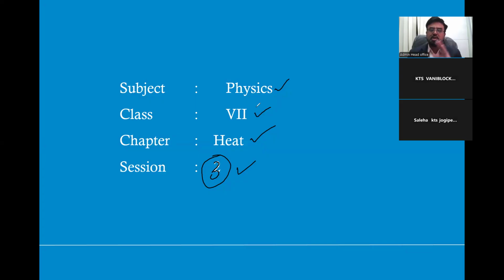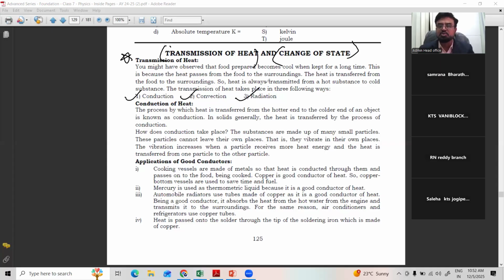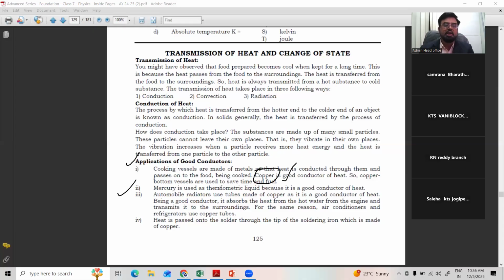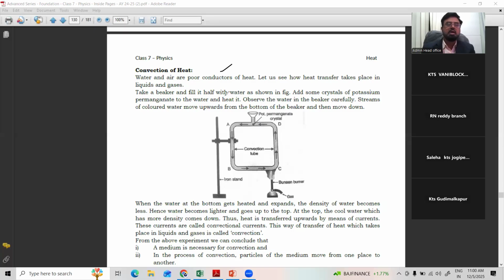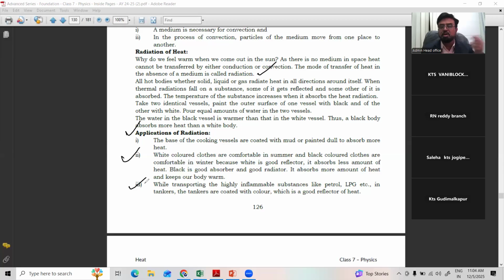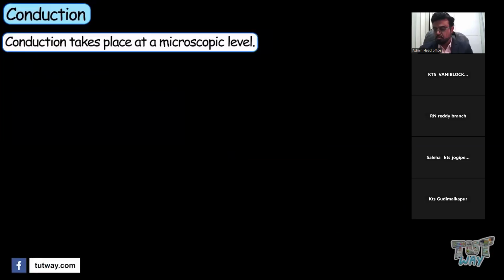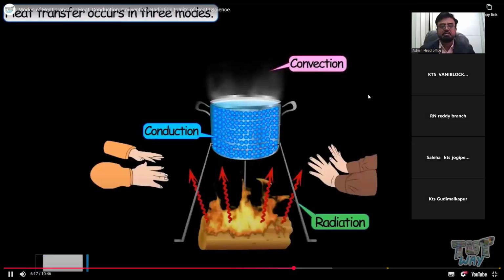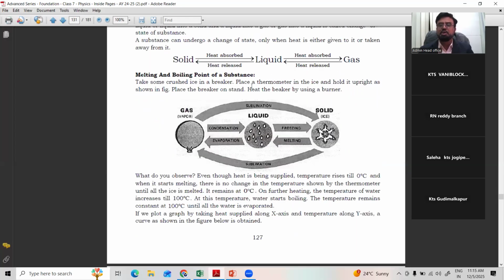CLASS VII HEAT 3